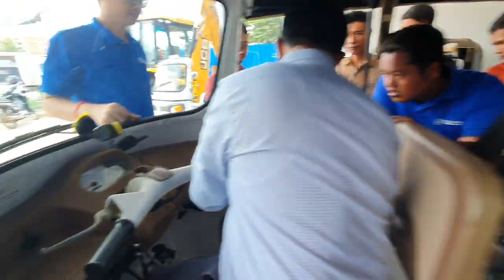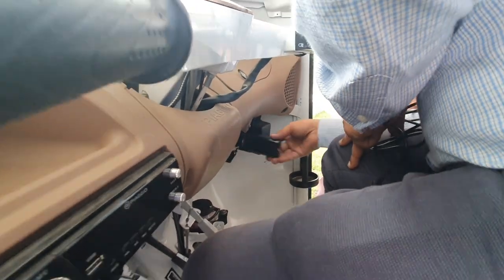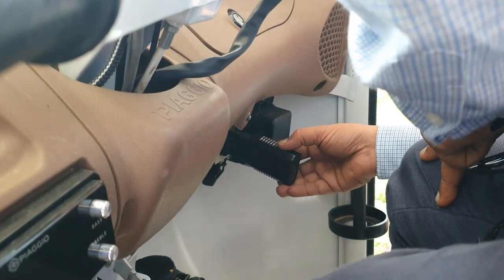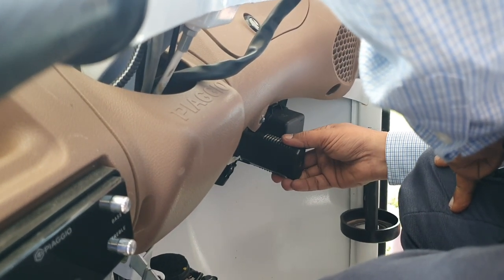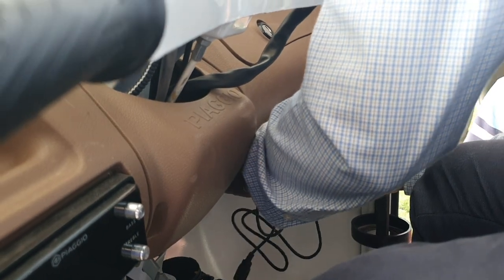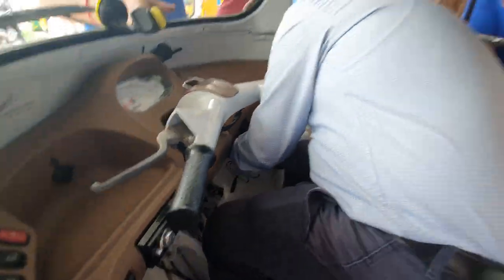ការបង្រៀនពីបច្ចេកទេសស្កេន nxt plus230cc